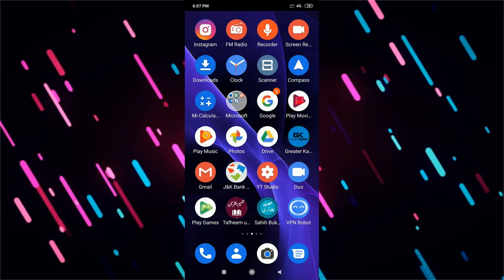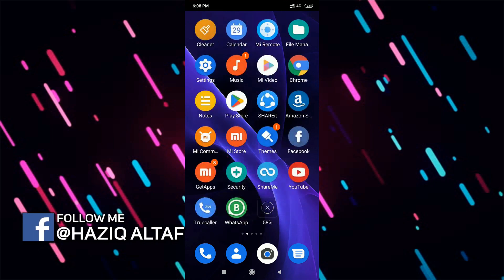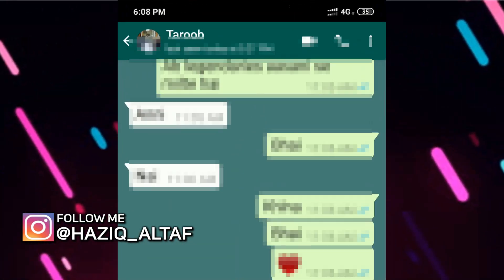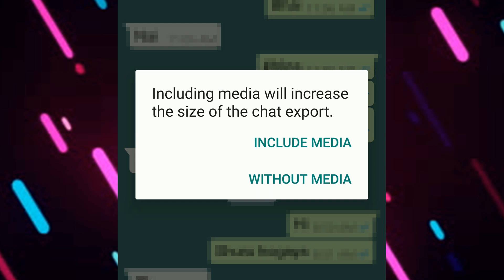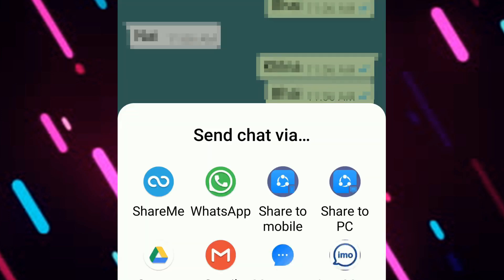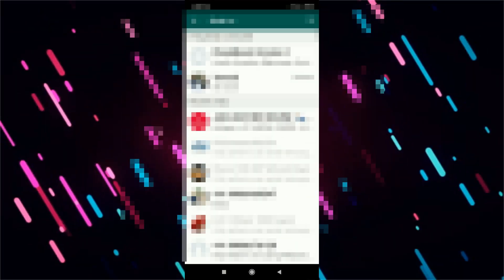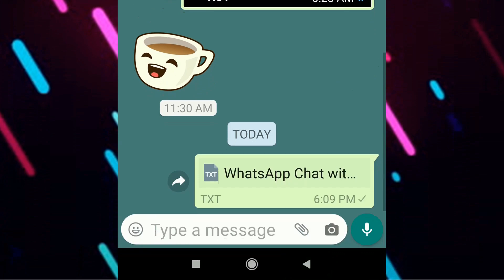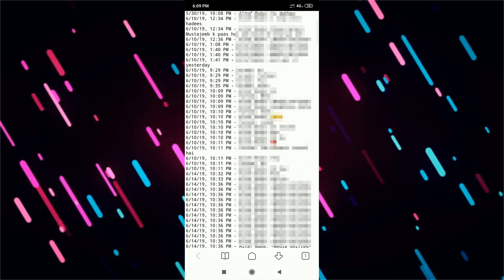HOW TO SEND A WHATSAPP CONVERSATION TO OTHERS | SENDING WHOLE CHAT WITHOUT SCREENSHOTS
TODAY I WILL BE SHOWING YOU A VERY AWESOME WHATSAPP TRICK BY WHICH YOU CAN SEND A WHOLE CHAT/CONVERSATION TO SOMEONE ELSE [OR TO THE SAME PERSON - AS A PROOF] WITHOUT TAKING ANY OF THOSE SCREENSHOTS

POST YOUR QUESTIONS IN THE COMMENT SECTION BELOW

TAGS IN THIS VIDEO [ NEVER MIND ]
TECHNOLOGY, ON ANDROID, ON PC, DOWNLOAD, WHATS APP BUSINESS,